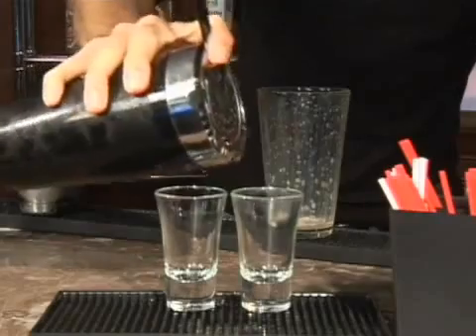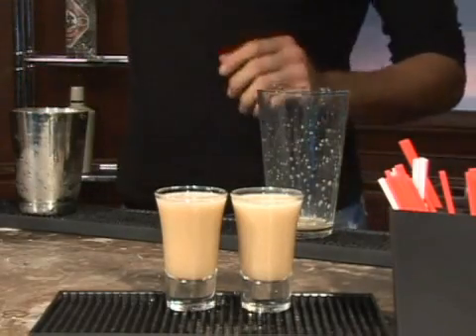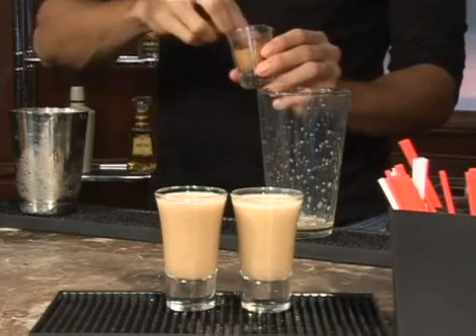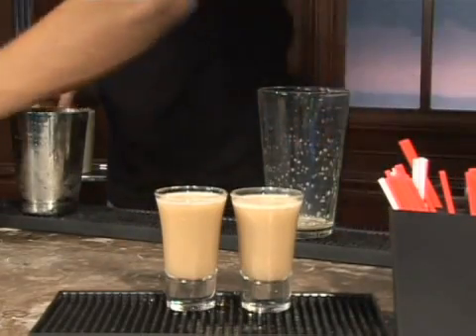How to Make the Pumpkin Pie Mixed Drink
How to Make the Pumpkin Pie Mixed Drink. Part of the series: Rum Mixed Drinks: Part 3. The Pumpkin Pie is a mixed drink with rum that's easy to make at home. Our professional bartender will show you how.